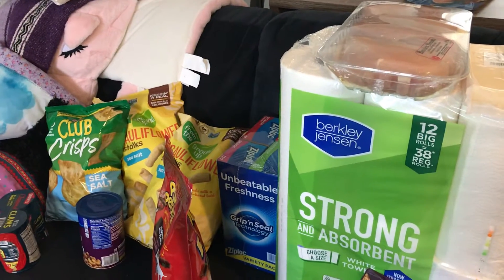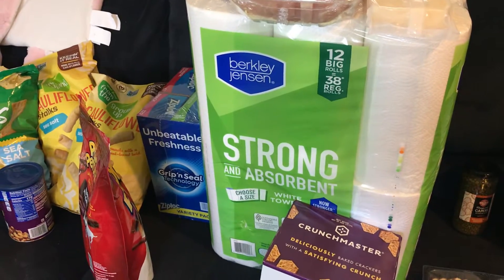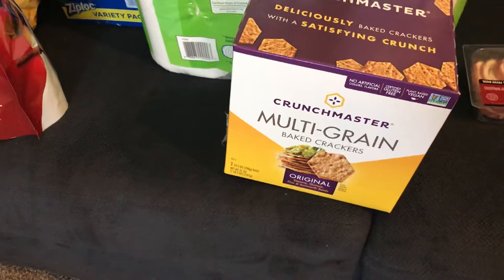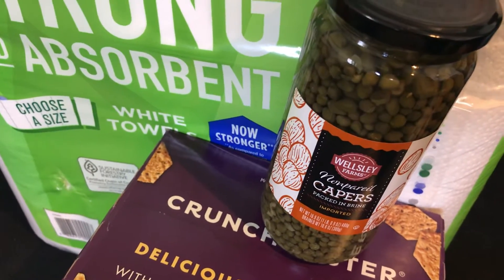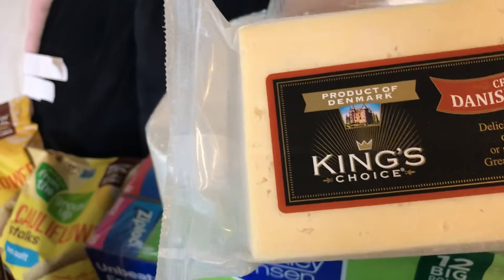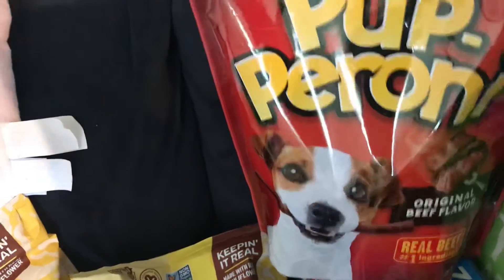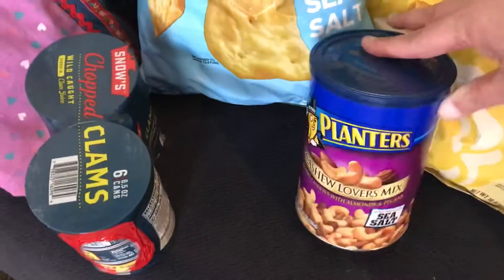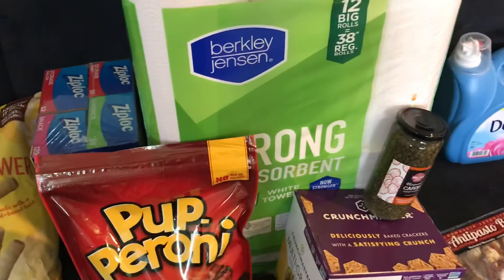BJ's HAUL.. OVER Budget ..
Sorry that Max was barking thru the video! All this, and we won't go again until end of March/early April, get back on that $25/wk sinking fund!!